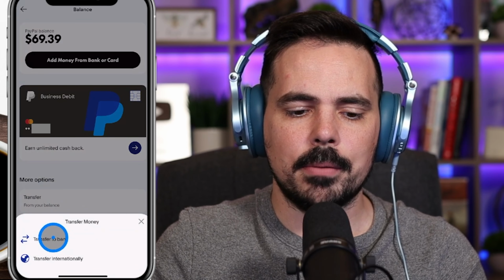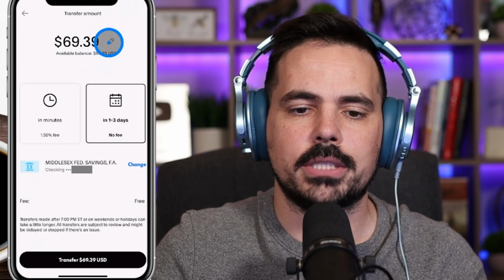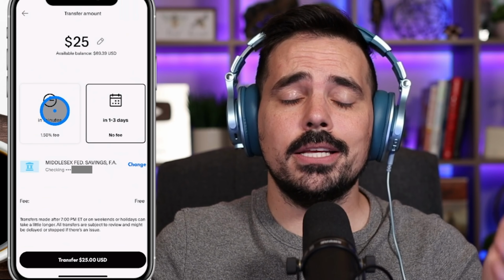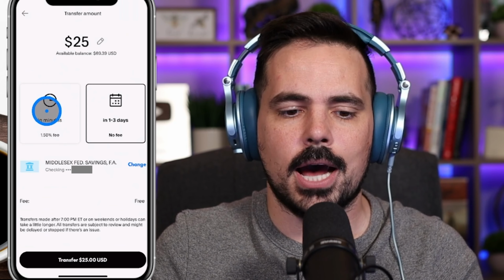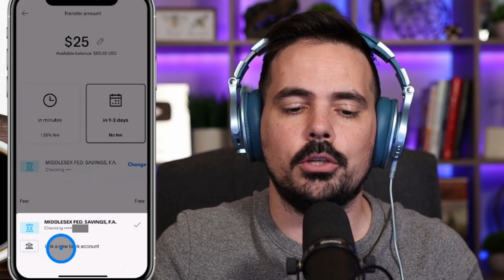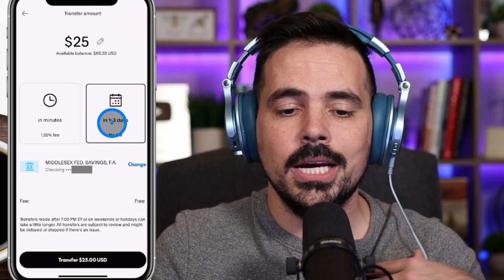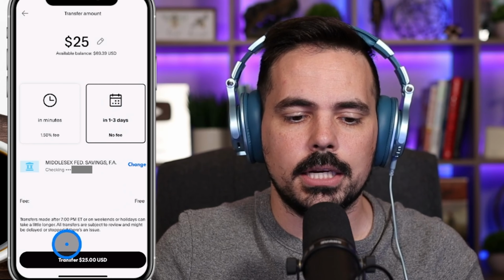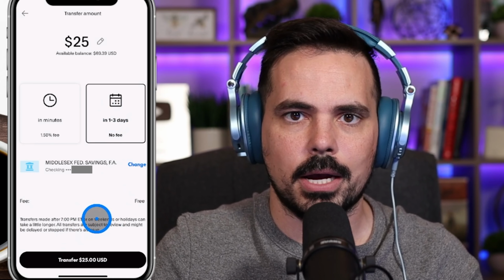How to Withdraw from PayPal Business Account